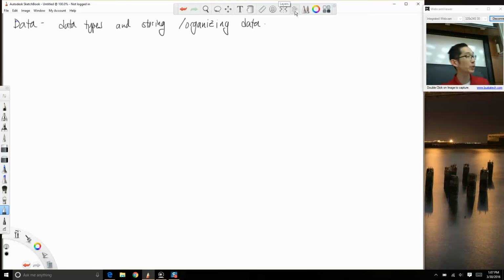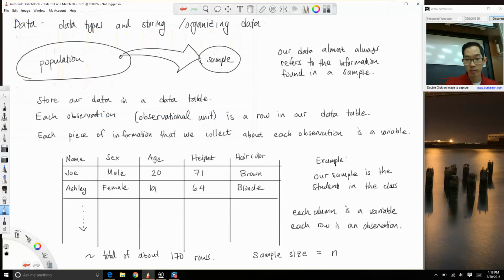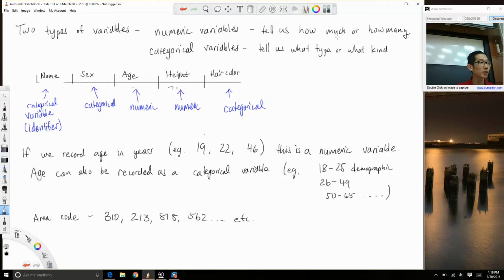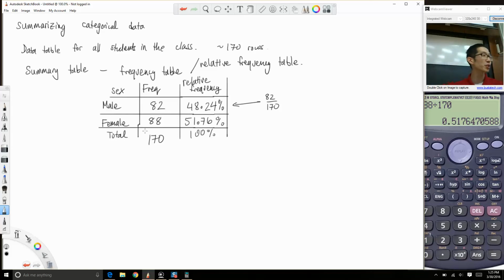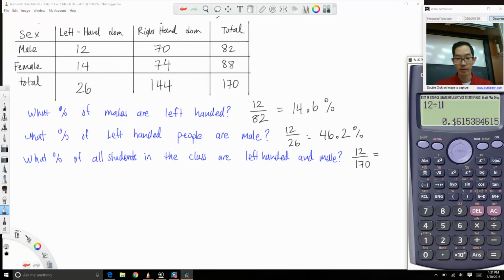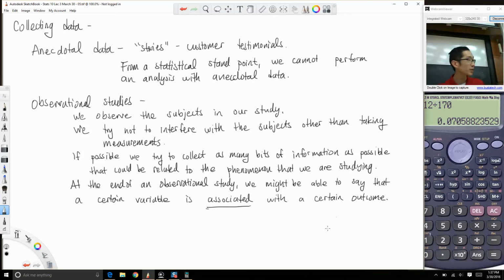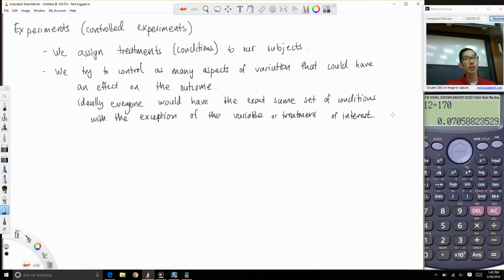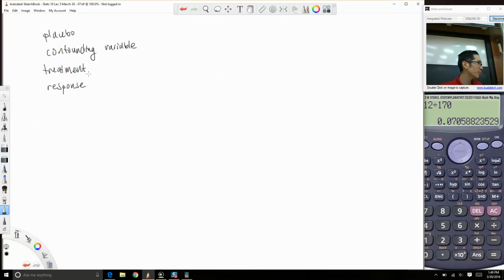3 30 2016 Stats 10 Lecture 3